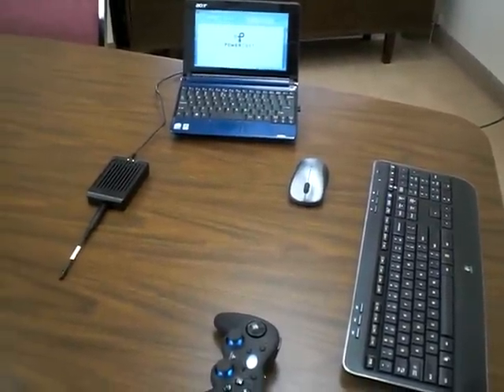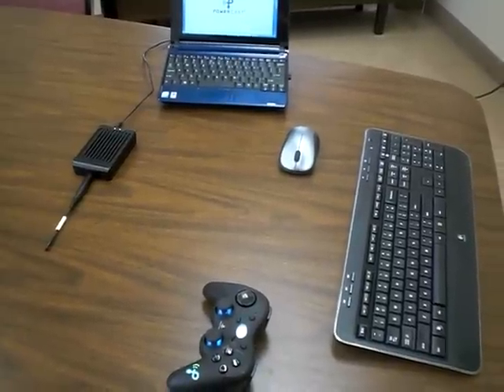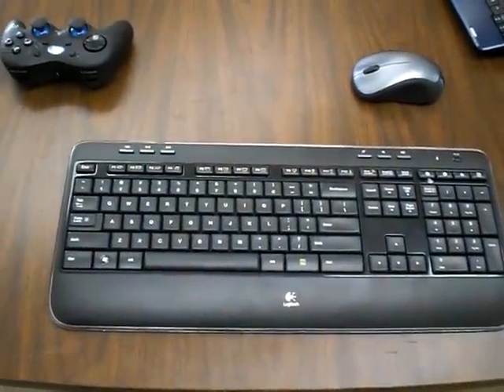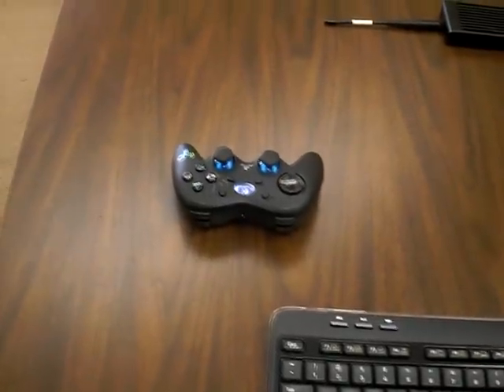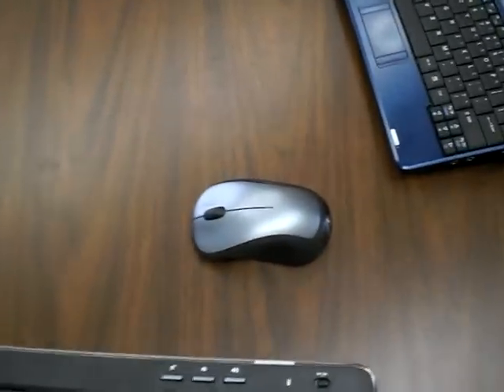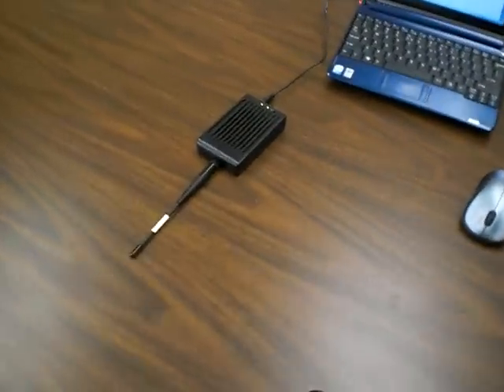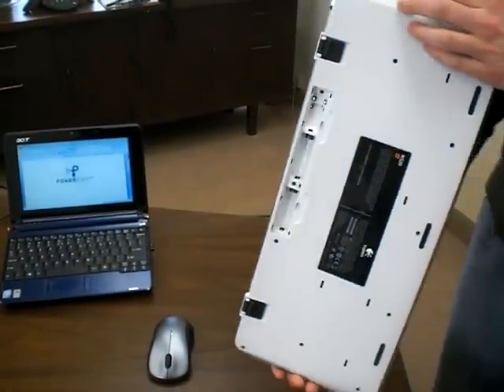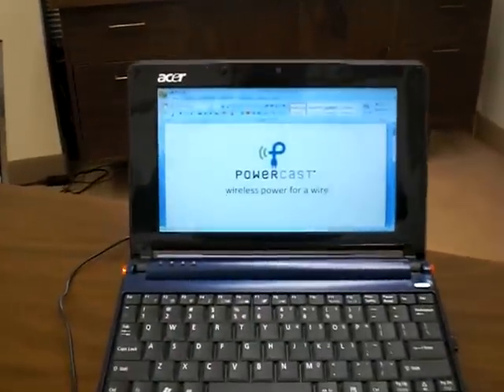Powercast - wirelessly powered keyboard, mouse, and game controller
This is a demonstration of Powercast's wireless power technology for consumer electronic devices.  The wireless keyboard is powered directly from the transmitter with the P1110 Powerharvester receiver, and the wireless mouse and game controller are being charged with the P2110 Powerharvester receiver.  The transmitter is about 2 feet from the keyboard.